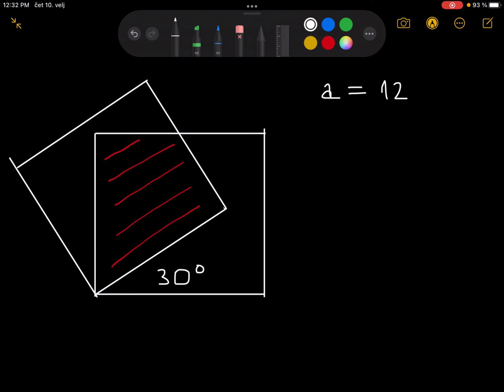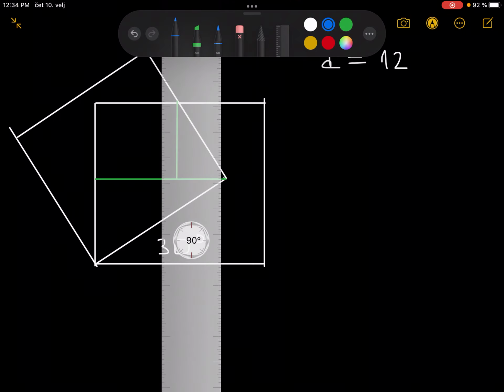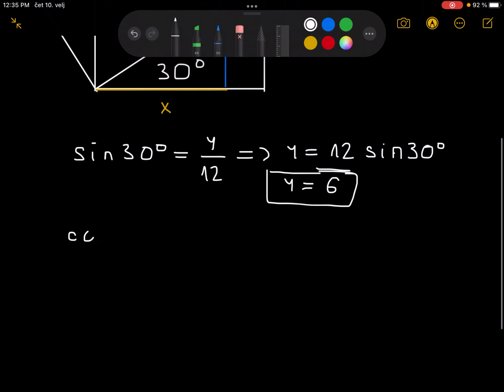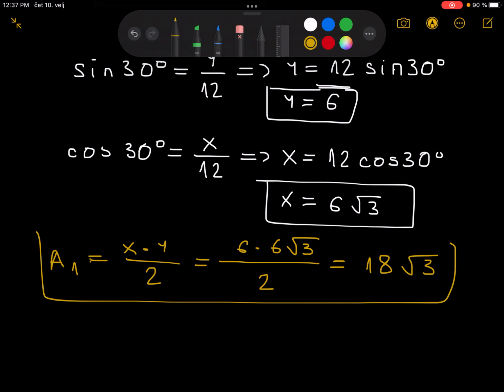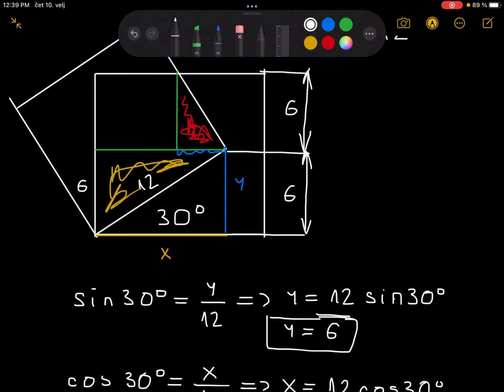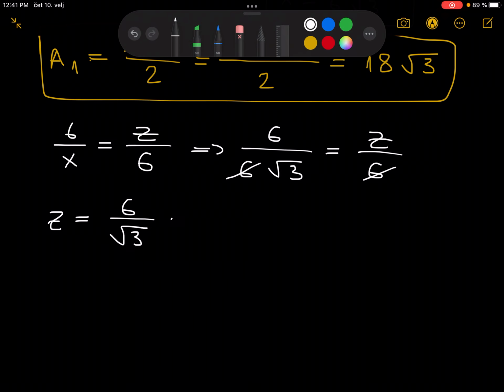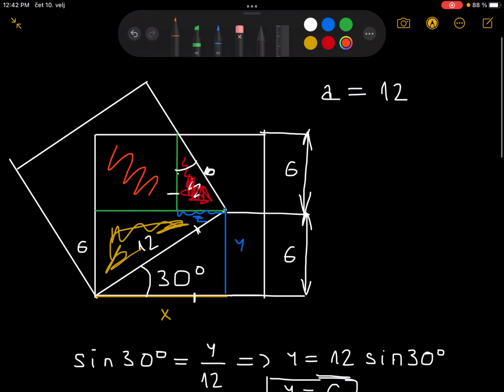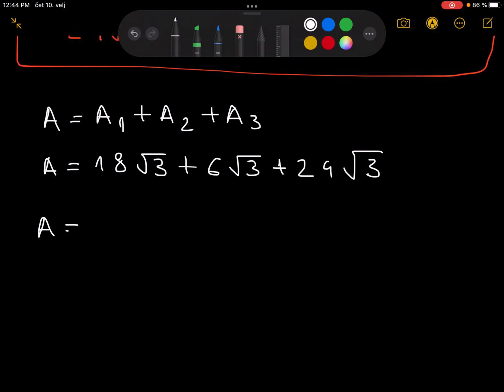Two squares - a response video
I do not own this material, and I just thought that it would be interesting to do the same problem using a different approach. If the owner of the channel on which I’ve found the video thinks that I’ve violated any copyrights, I ask him to leave a comment stating the aforementioned, in which case I will take this video down right away.

As always, try the problem yourself first and let me know what you got in the comments!